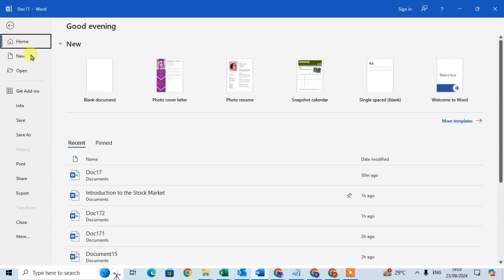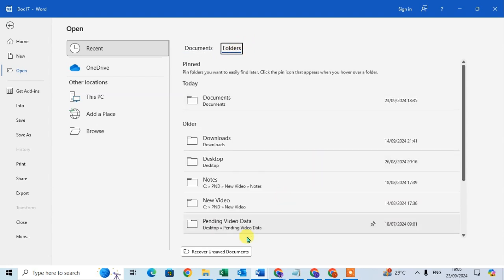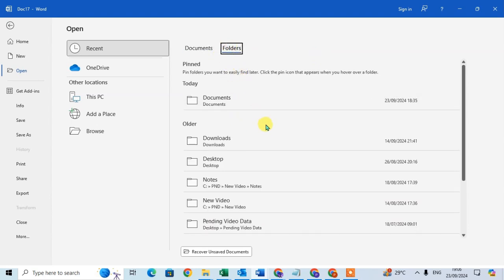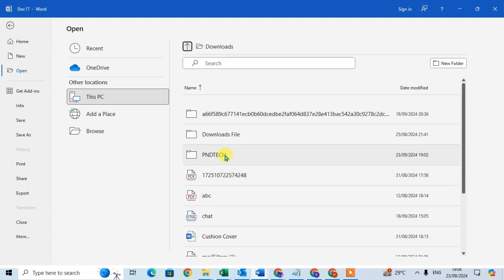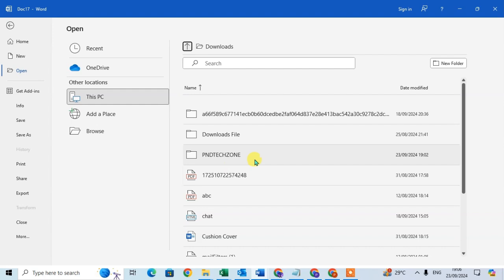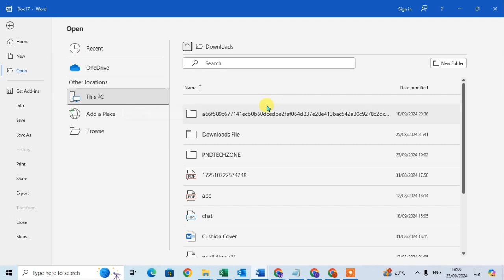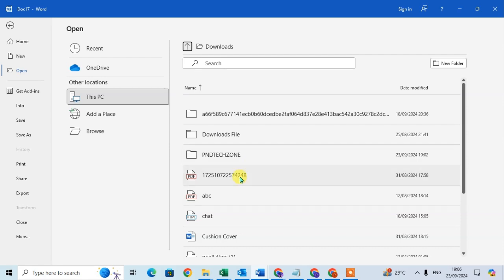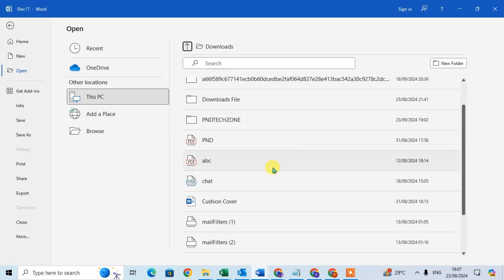How To Rename File In Word Document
how to rename folder in Microsoft Word document so let's start Open Your Word document and click on the file Tab and here in home have a recent tab these are the recent file I you those are used just click